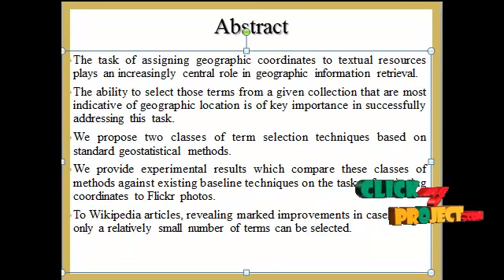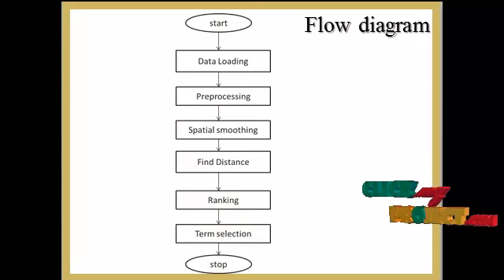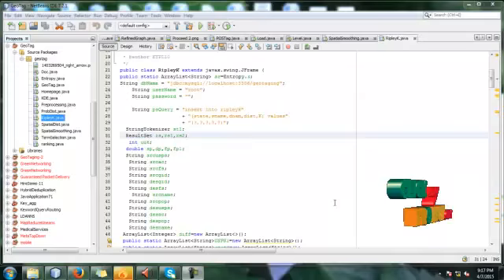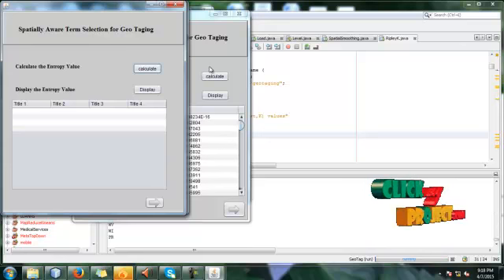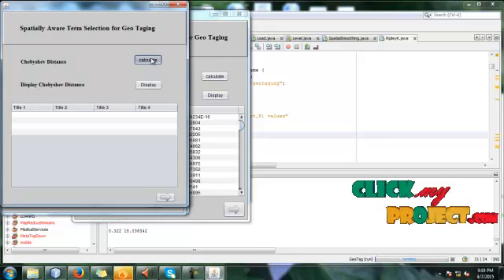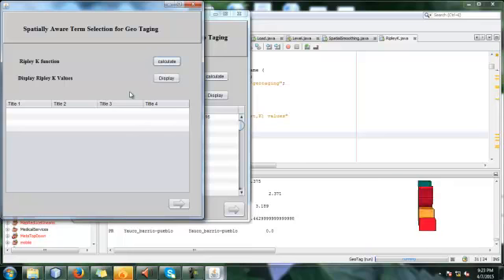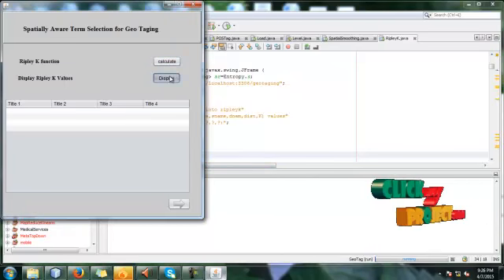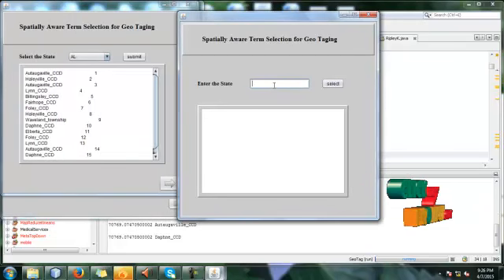Final Year Projects 2015 | Spatially Aware Term Selection For Geo Tagging